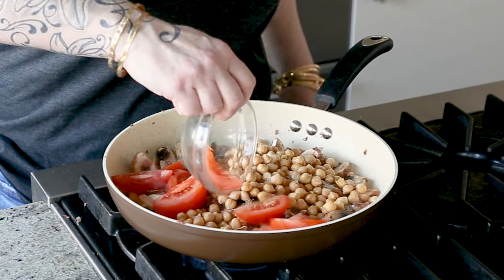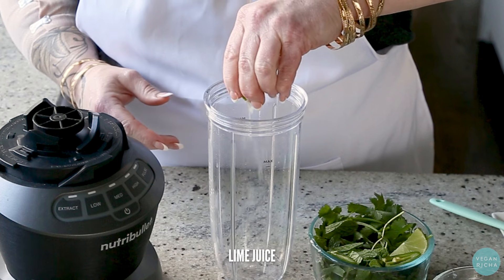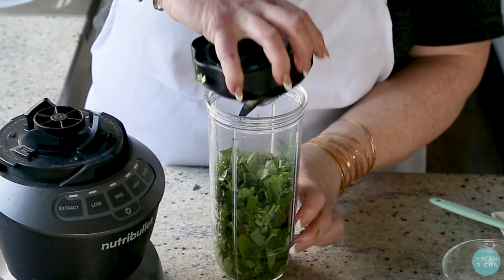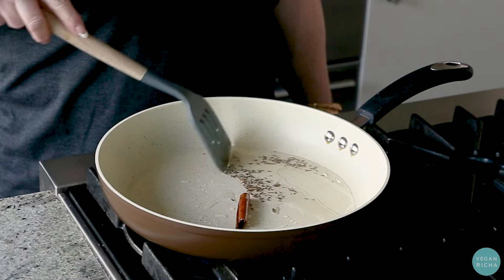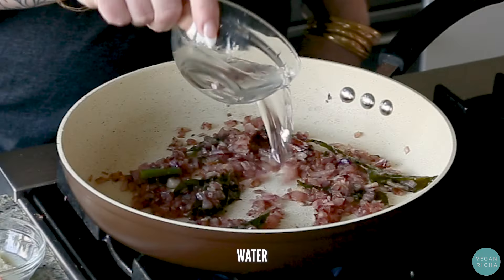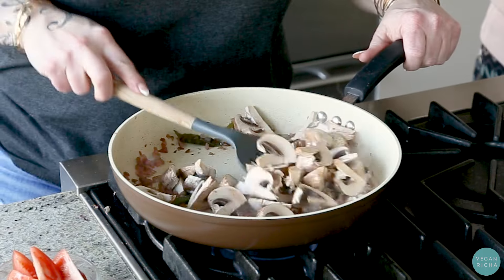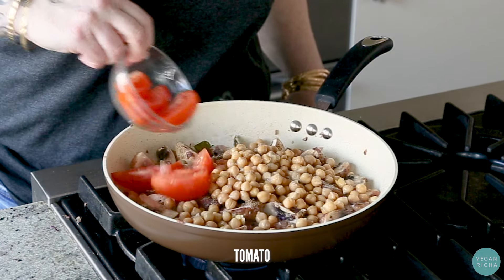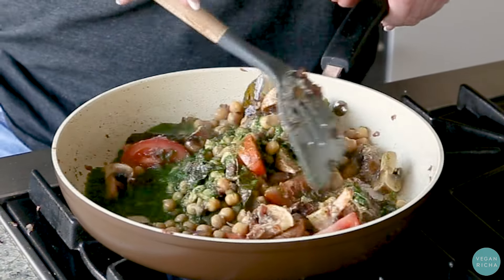Shake Up Your Curry Game with this ANDHRA GREEN CHILI CURRY!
South Indian green chili chickpeas curry is spicy and packed with flavor from mint and cilantro, whole spices, and spicy green chilies in creamy coconut milk. It’s a 30-minute curry that’s amazing served with flatbread, dosa, or rice. Gluten-free soyfree nutfree